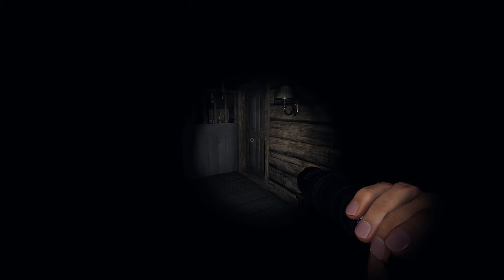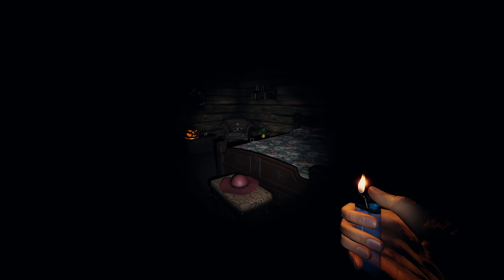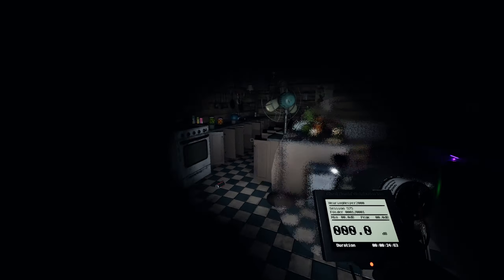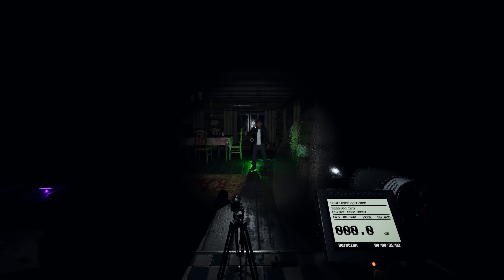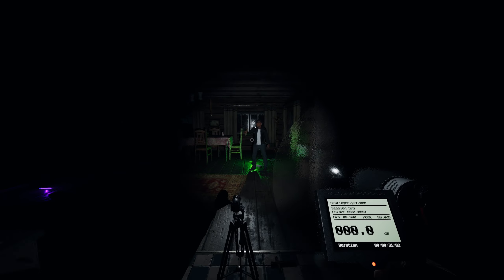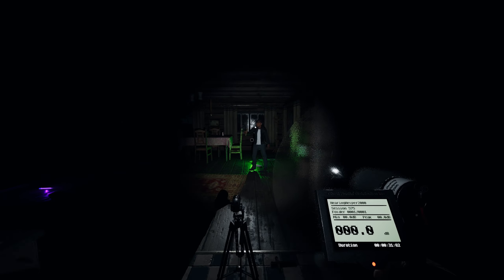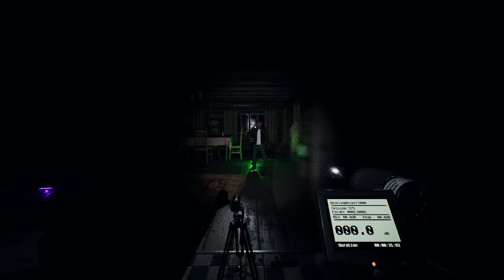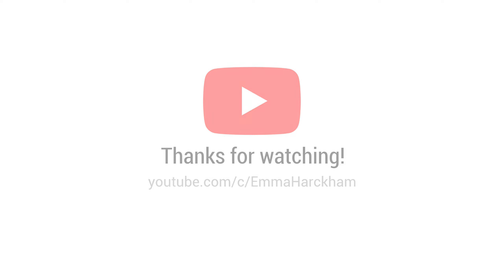DEOGEN TOOK US BY SURPRISE IN THIS SMALL LOCATION | Phasmophobia | S3 04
This Deogen took us by surprise in the small location of Bleasdale Farmhouse. We had almost completed all the taks in the Trick or Treat Nightmare challenge when a hunt began!
My edited point of view taken from a Live-stream with Game Edged, and SeleBear, recorded October 8th, 2022.
Phasmophobia Multiplayer Gameplay

We're playing the Apocalypse update: Sunny Meadows, custom difficulty and much more...